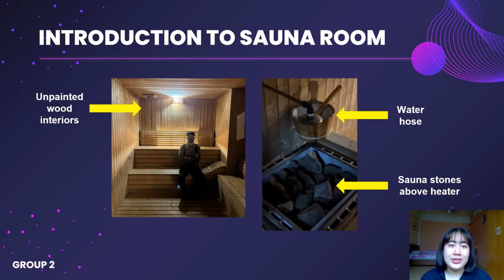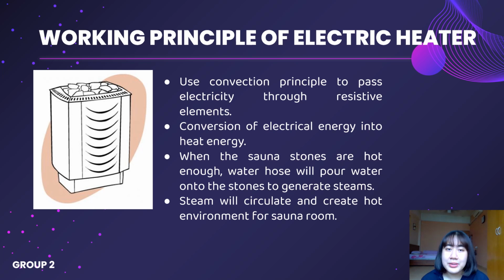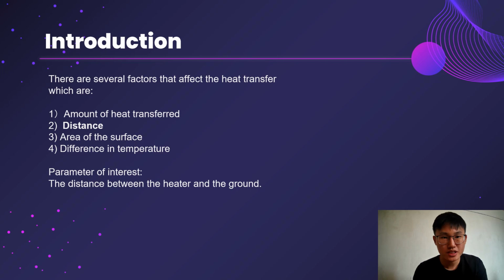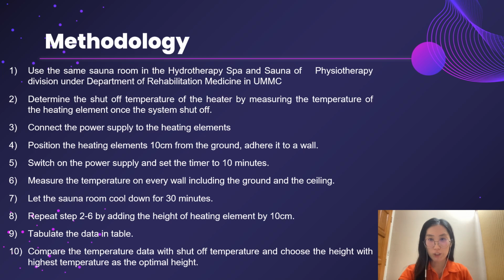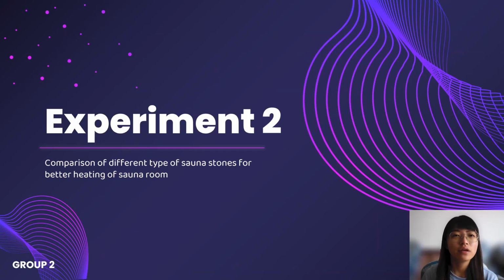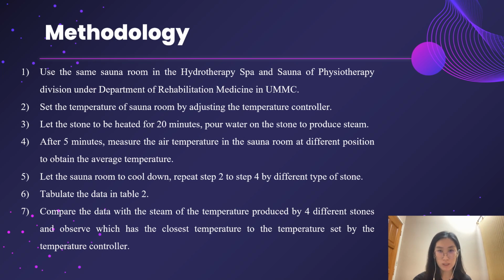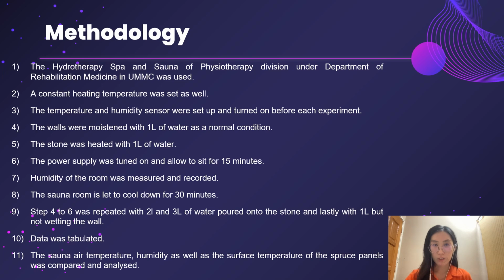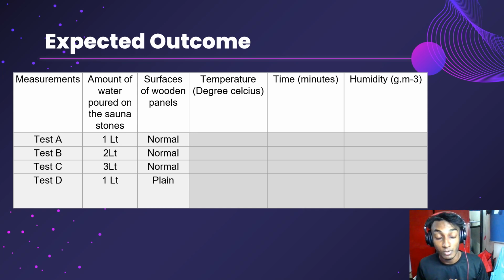G2 PROJECT PROPOSAL PRESENTATION 2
1. VHINOTH MAGENTHRAN - S2020730
2. DEI YOU SONG - U2003866
3. CHIA HUI YING - U2003921
4. LIM YUN HUI - S2026317
5.WINNY WONG WEN NI - U2004012